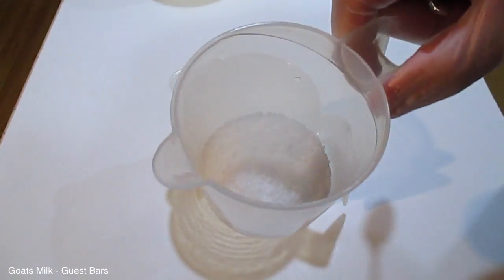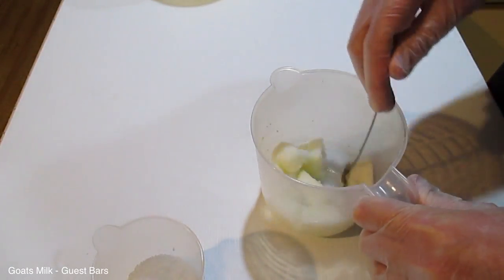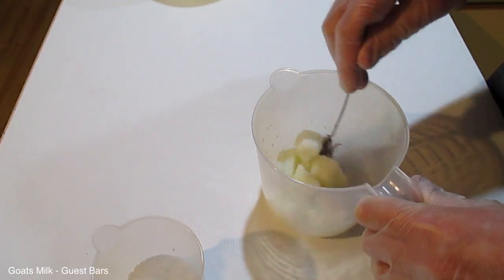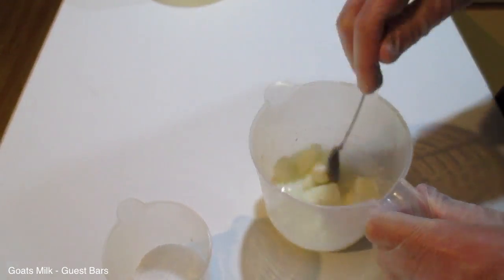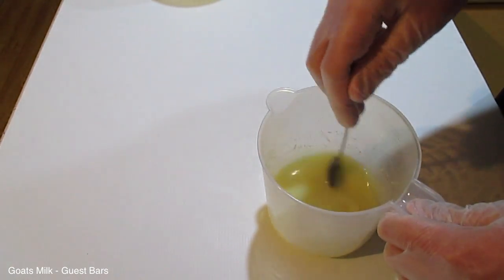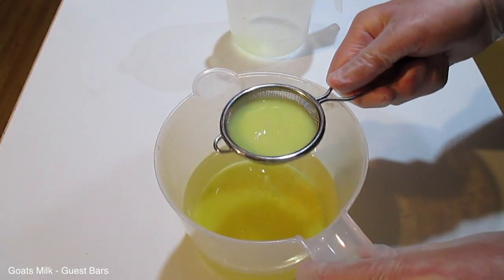Guest Bars, Sample Bars, Cold Process Soaps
Make home made soap - Amazon Products

CP Soap Book
Soap Making Lye
Safety Glasses
Stick Blender
Soap Loaf

Melt & Pour Products
Goats Milk M&P
Clear M&P Base

Cold Process Soap - Guest Bars

Inventory Solution for Soap Makers

My recipe changes volumes based on how many I need.

Cubes are Frozen Goats Milk. Frozen over night.

Coconut Oil (Copha)
Olive Oil
Tallow or Lard
Castor Oil

Titanium Dioxide ( White )

Kind Regards
Dean Wilson
SentinelSoap.com.au